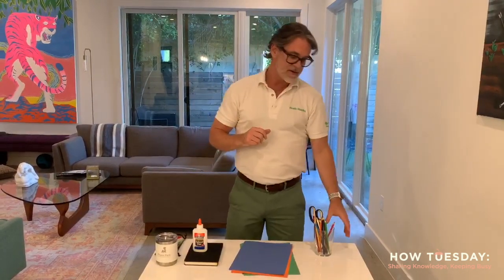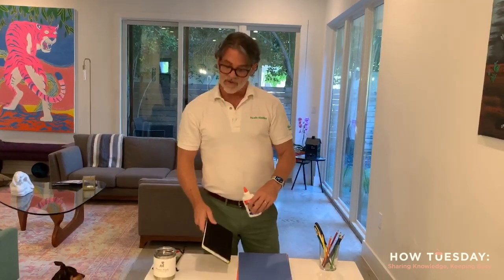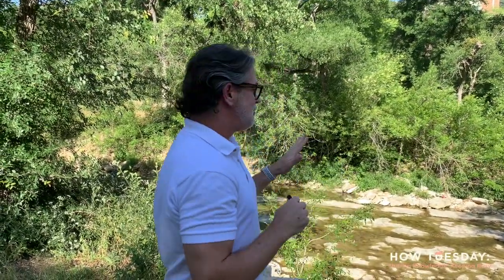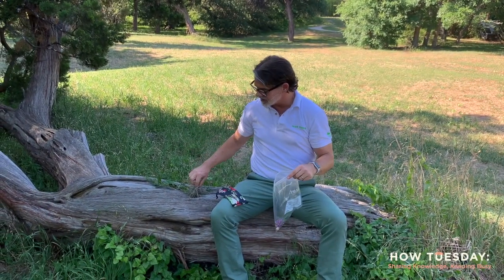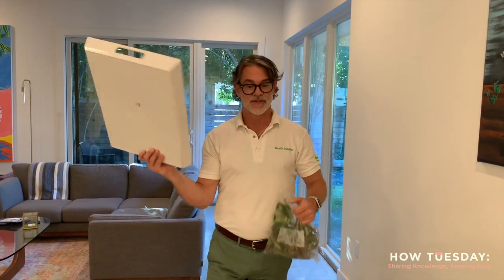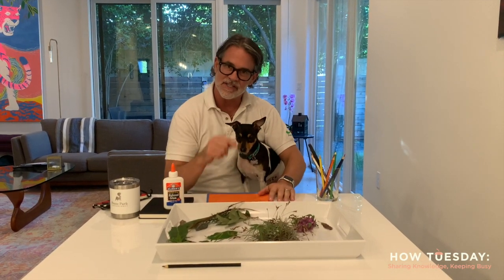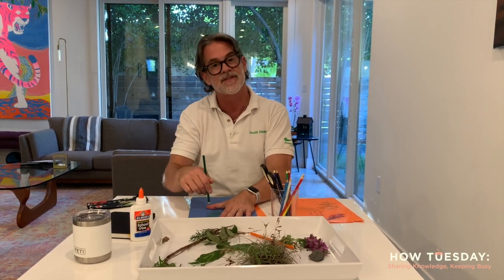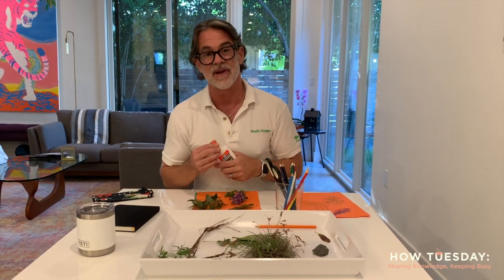How Tuesday: Drawing Nature - Kid's Activity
On this How Tuesday, CEO Heath Riddles show you how to hunt through nature and craft fun art projects for you and your little ones!